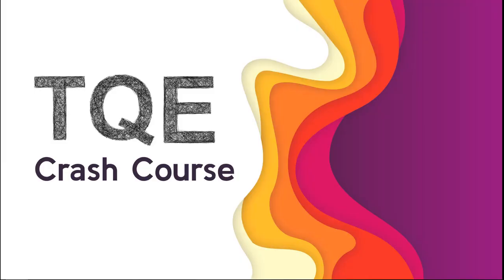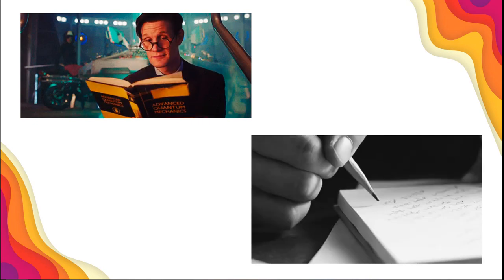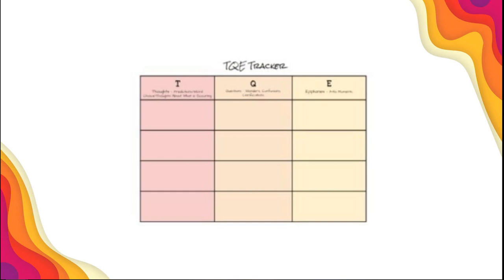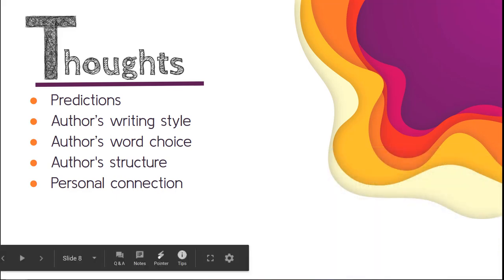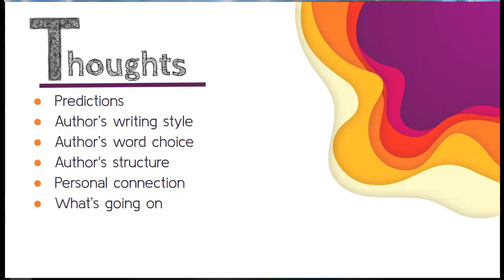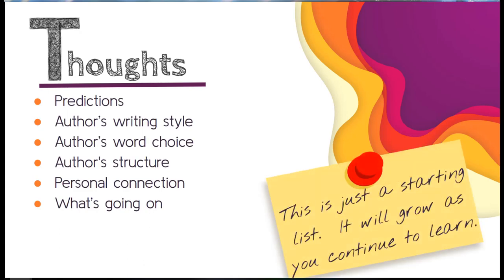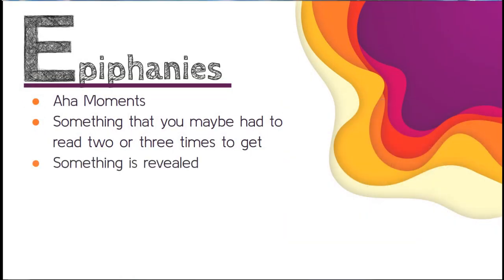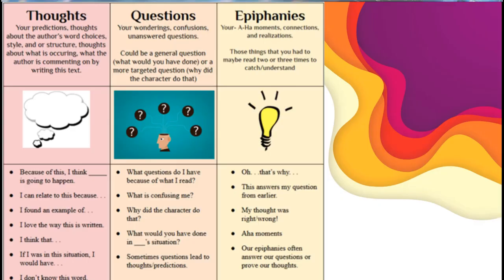TQE Crash Course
This video will walk you through what TQE is and what you will look for with each letter while you are reading.